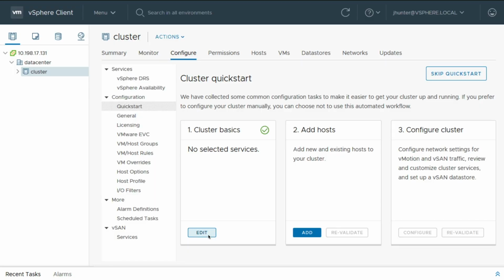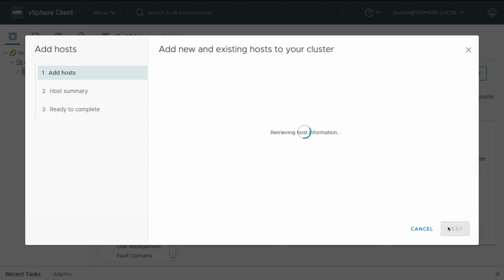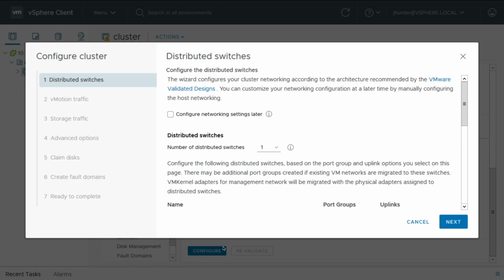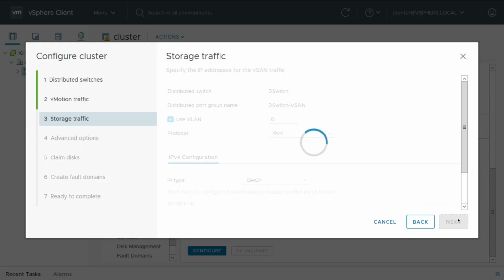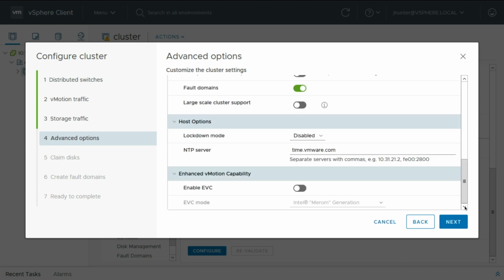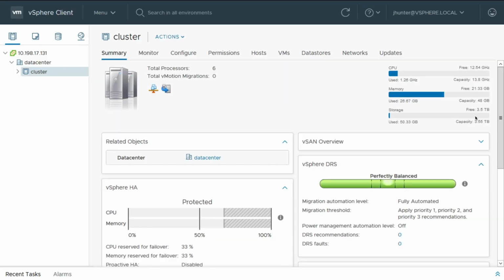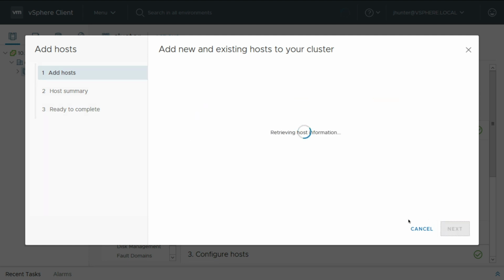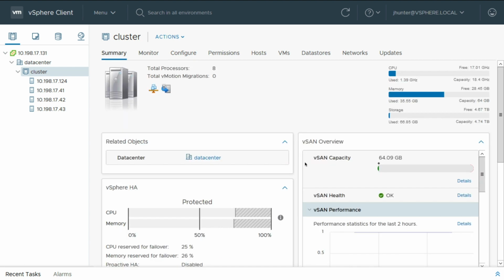Feature in Five: Cluster Quickstart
Welcome to “Feature in Five,” our byte-sized yet expansive explanation of various industry-leading VMware product solutions, all in—you guessed—five short minutes! On this episode, we'll review Cluster Quickstart.